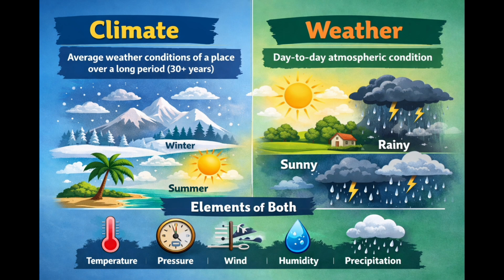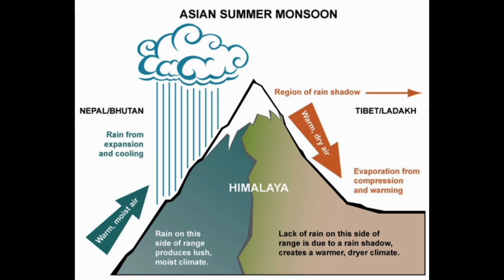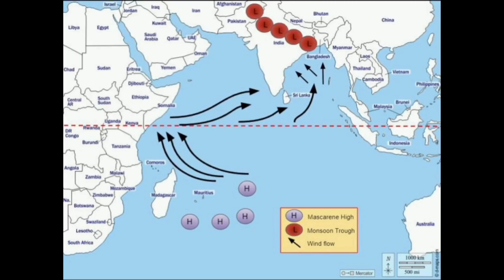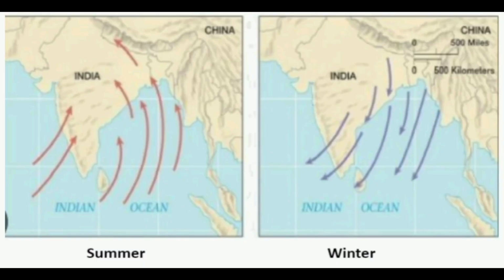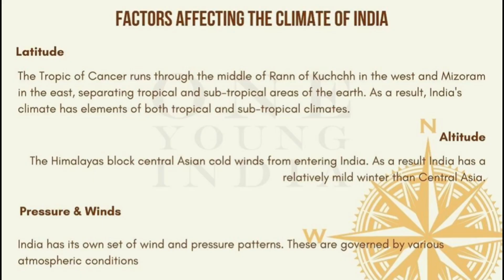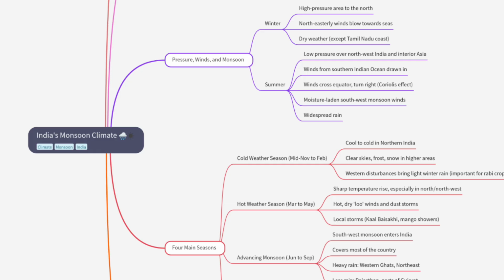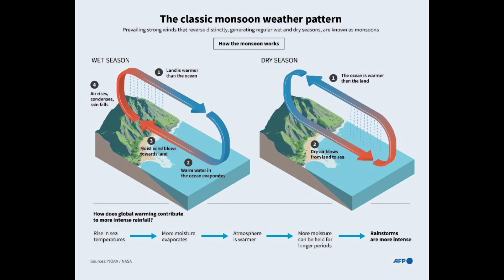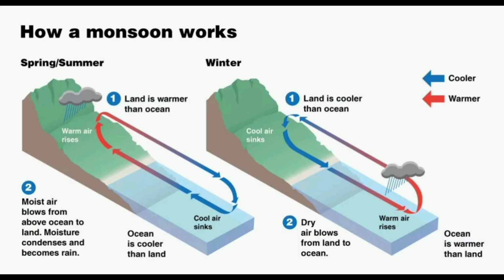Climate made SIMPLE 🔥Climate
📘 Climate | Class 9 Geography Chapter 4 Full Explanation 🌍 | CBSE Notes

What is Climate? How is it different from Weather? 🤔
In this video, you’ll get a complete and easy explanation of Climate (Class 9 Geography) along with all important concepts for exams.

✨ Topics Covered:
✔ Meaning of Climate & Weather
✔ Difference between Weather and Climate
✔ Elements of Climate (Temperature, Pressure, Wind, Precipitation)
✔ Climate Controls (Latitude, Altitude, Pressure & Winds, Distance from Sea, Ocean Currents, Relief Features)
✔ Factors Affecting India’s Climate
✔ Indian Monsoon & its Mechanism
✔ Onset and Withdrawal of Monsoon
✔ Seasons in India (Winter, Summer, Rainy, Retreating Monsoon)
✔ Distribution of Rainfall in India
✔ Monsoon as a Unifying Bond

🌧️ Understand how monsoon winds, jet streams, ITCZ, and geographical factors shape India’s climate in a simple way.

🎯 This video is perfect for:
📌 Building strong Geography concepts